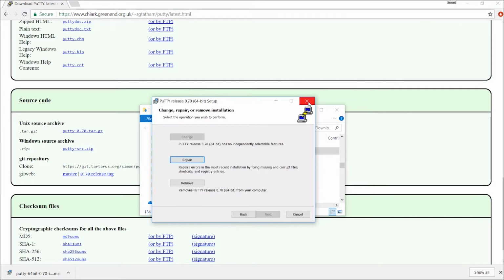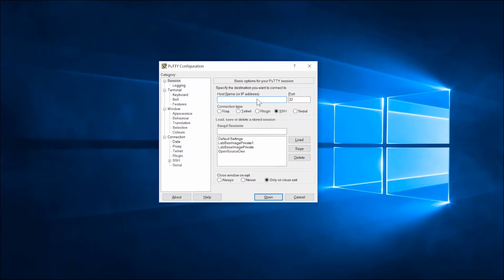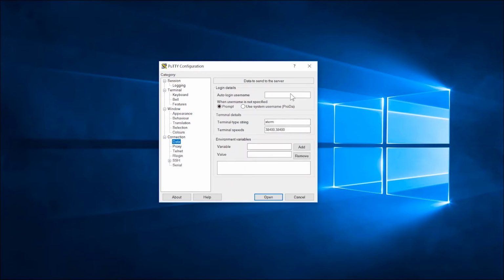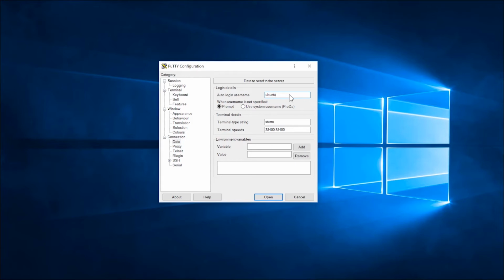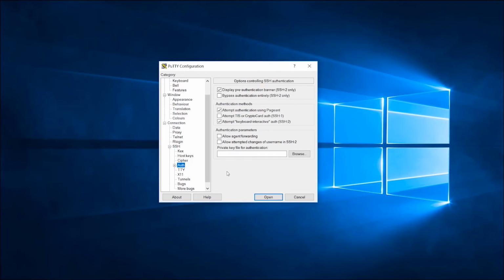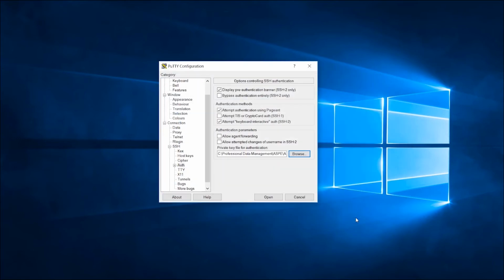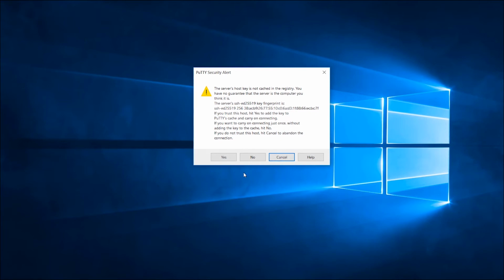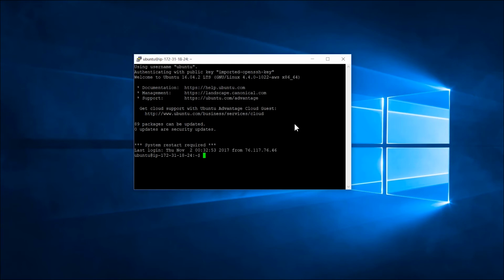AWS PuTTY Connection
In this video, viewers will learn how to download PuTTY and use it to connect to an AWS EC2 server instance to create a virtual machine.